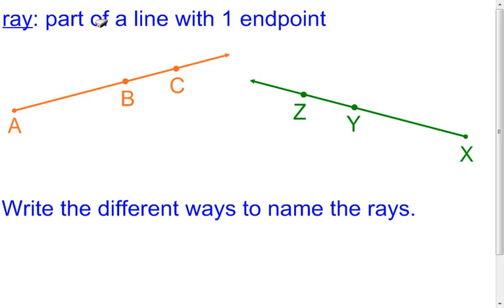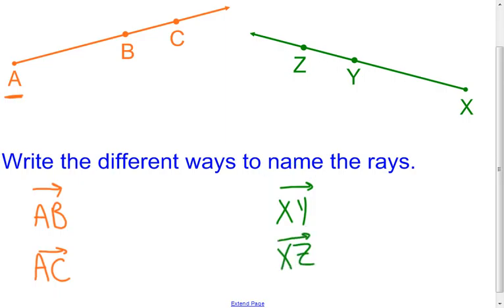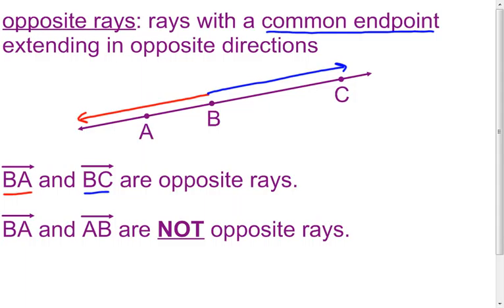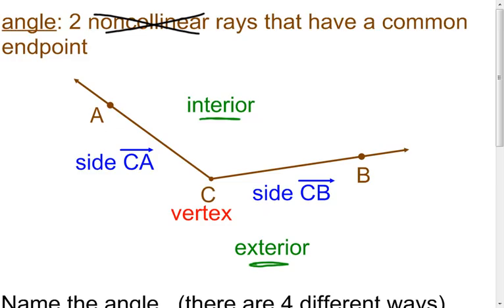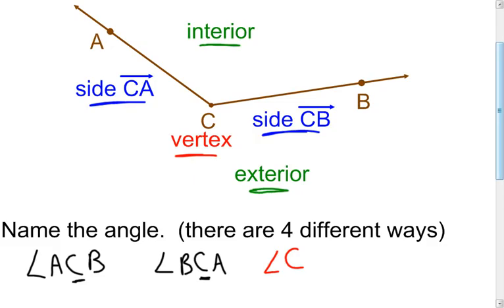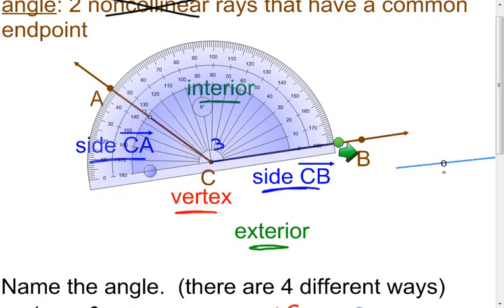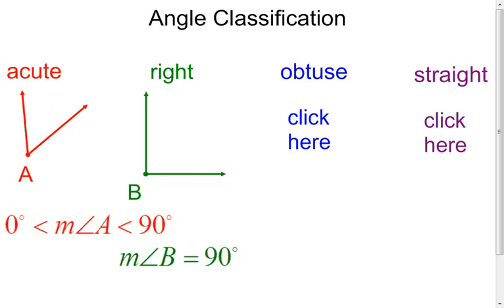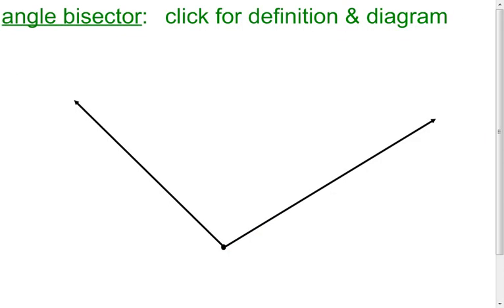1 4 Angle Measure Lesson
A lesson on rays, angles, and angle bisectors.